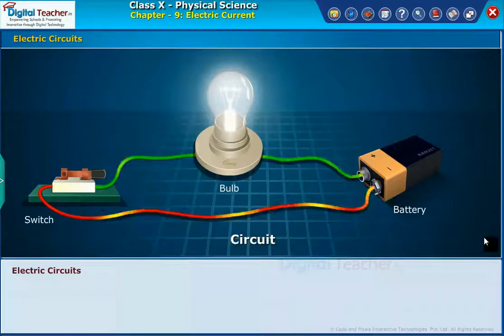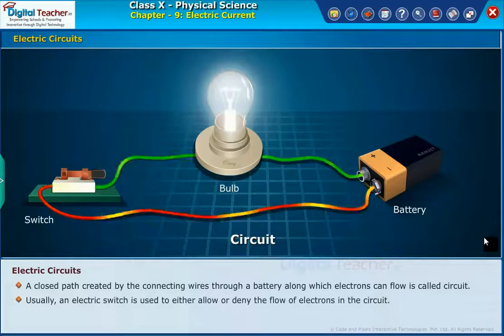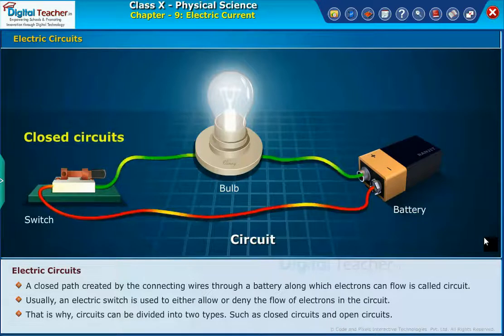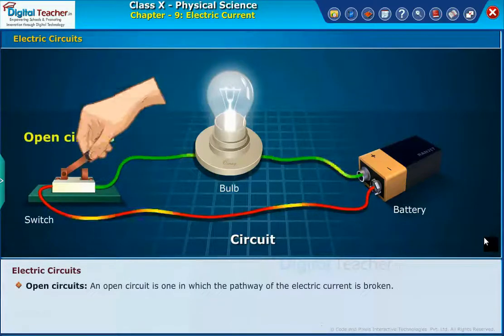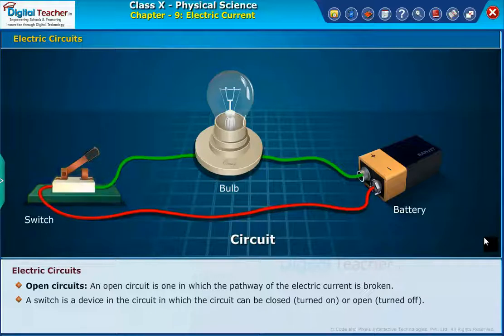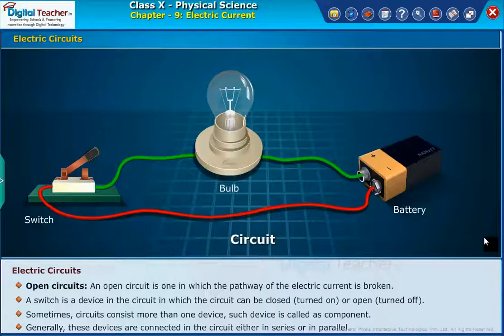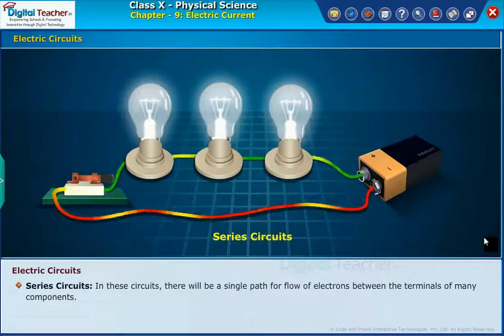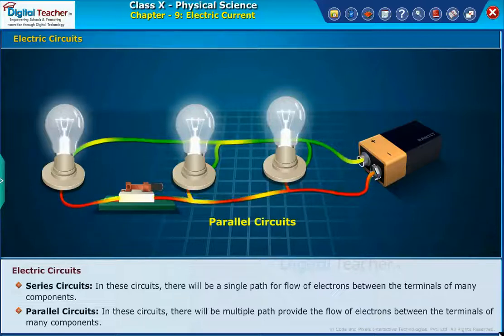Electric Circuits, Electric Current Class 10 Physics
The electric circuits are closed-loop or path which forms a network of electrical components, where electrons are able to flow. This path is made using electrical wires and is powered by a source, like a battery.